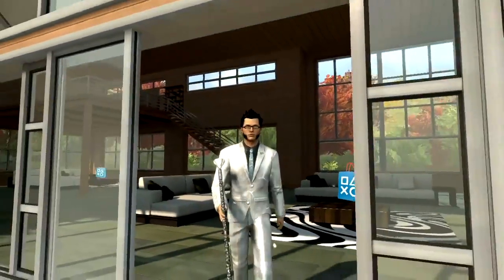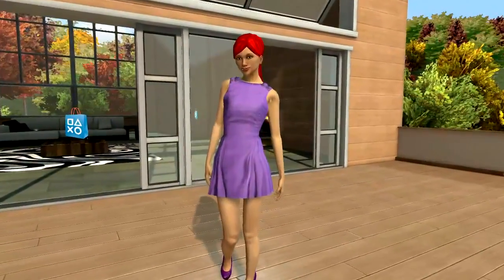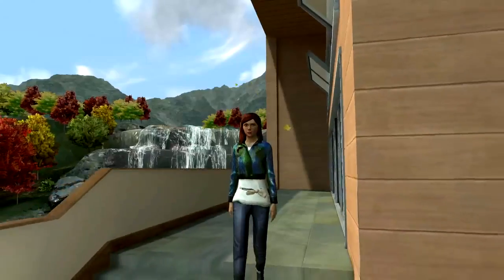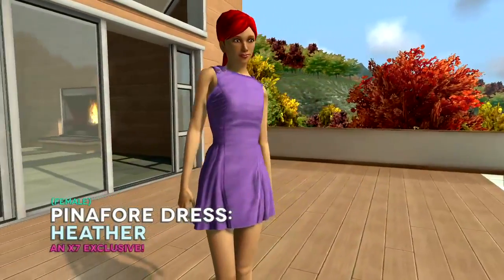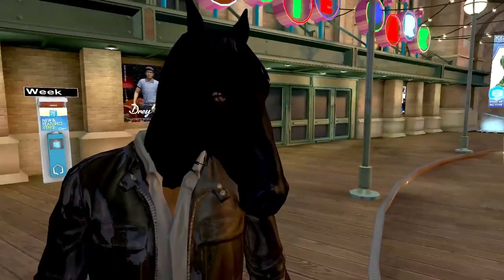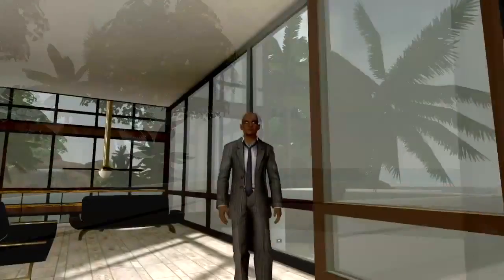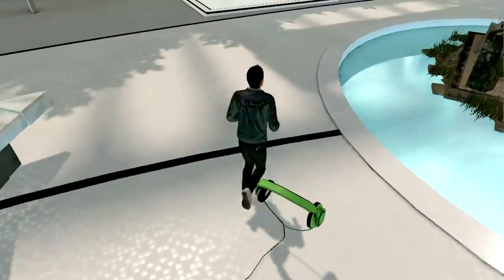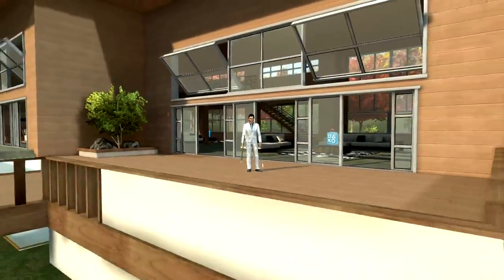PlayStation Home Virtual Item Showcase, volume 55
Magnus returns in our 55th volume of the PlayStation Home Virtual Item Showcase.